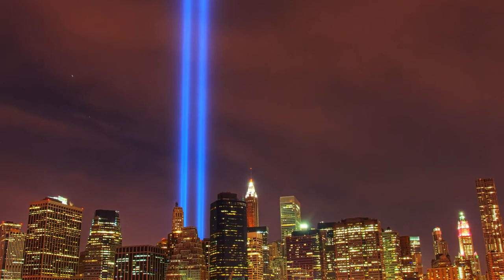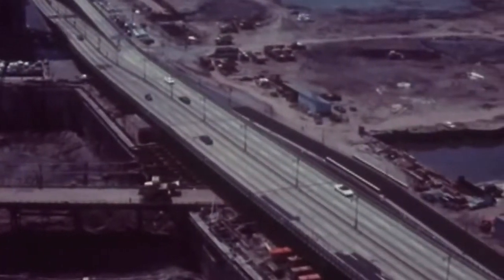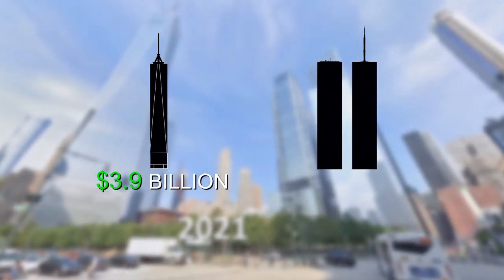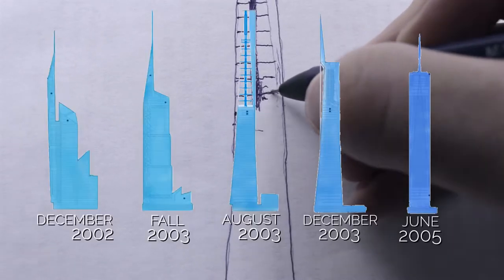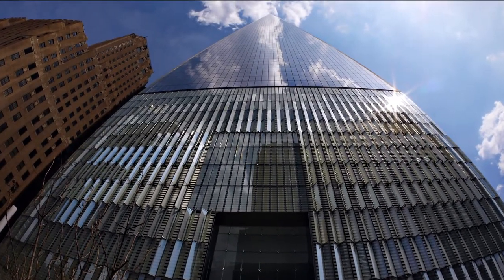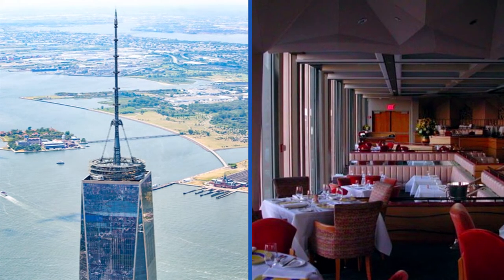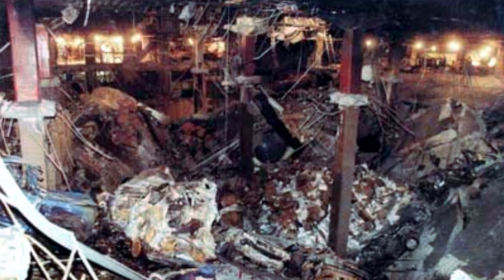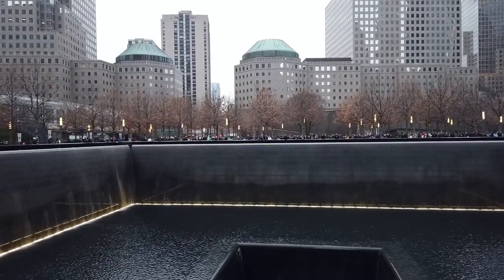Construction of One World Trade Center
Videos:
Free HD Videos - No Copyright